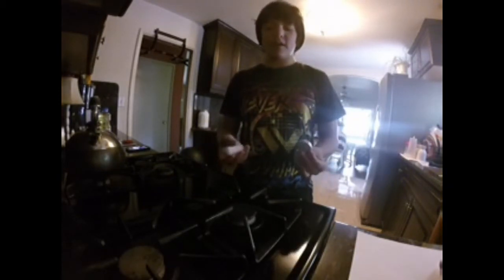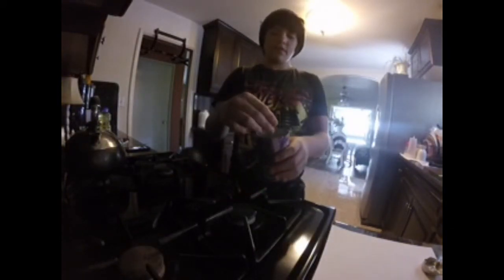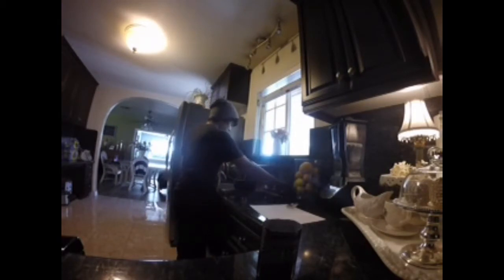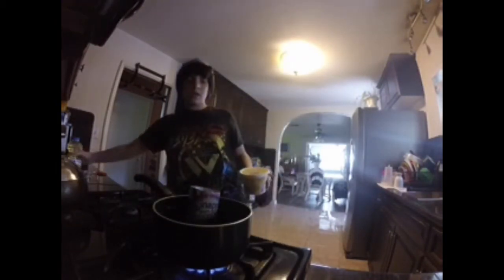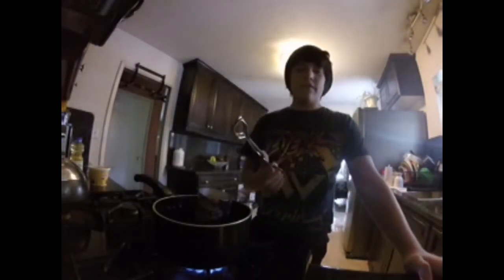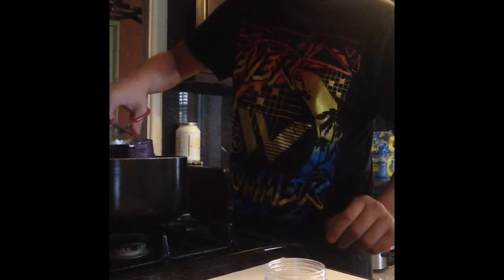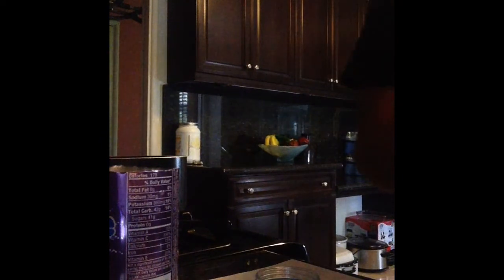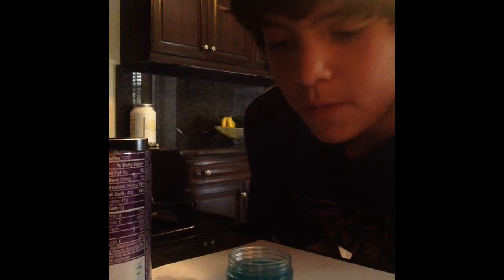How To Make Skate Wax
I will show you how to make your own skateboard wax.